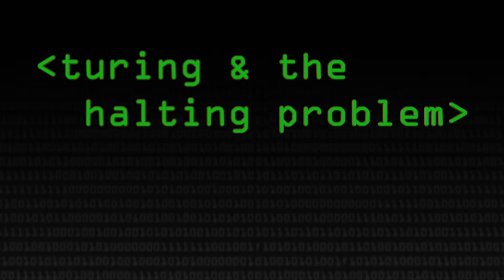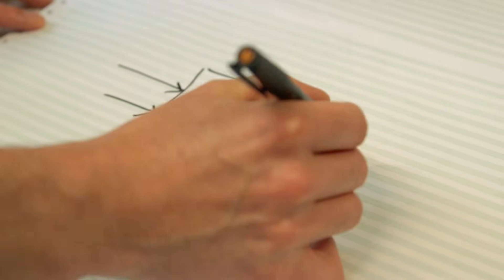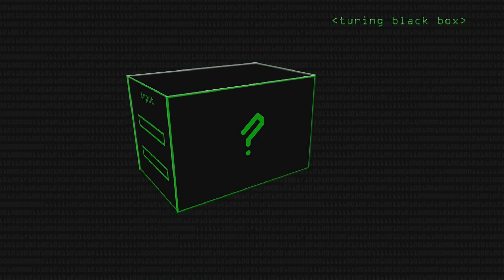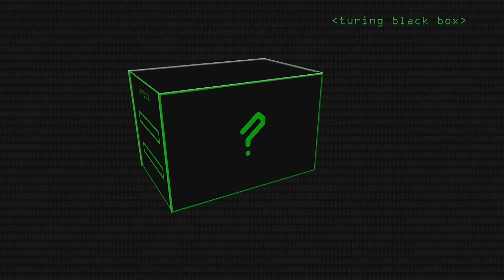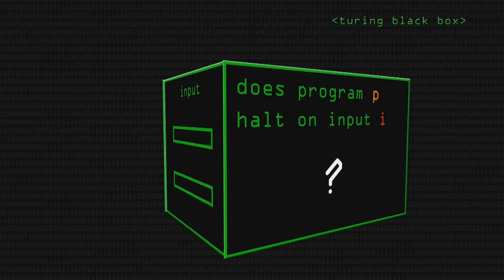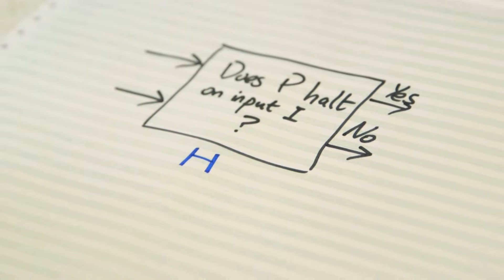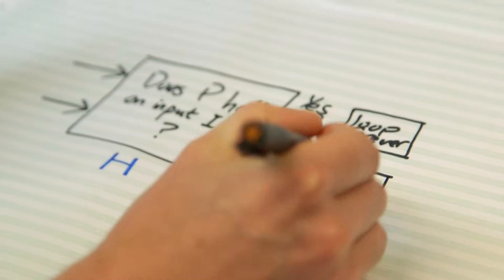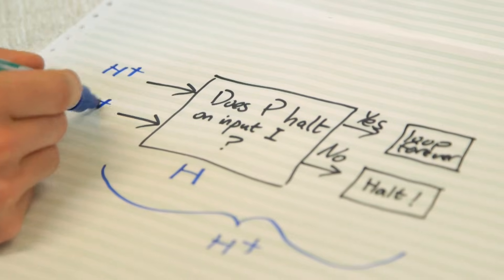Turing & The Halting Problem - Computerphile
Alan Turing almost accidentally created the blueprint for the modern day digital computer. Here Mark Jago takes us through The Halting Problem.

Thanks to Assistant Professor Mark Jago of the University of Nottingham.